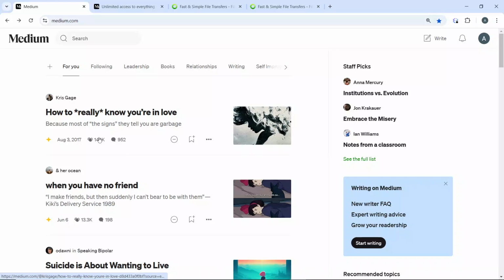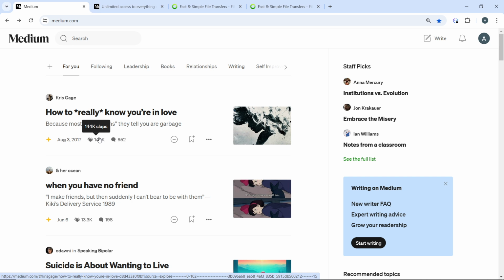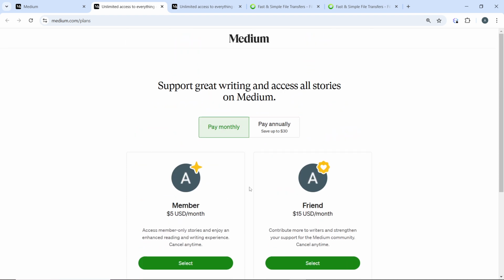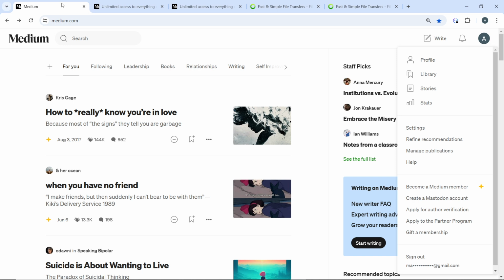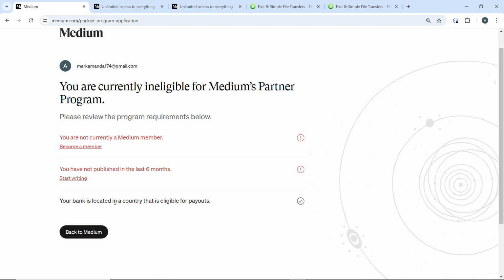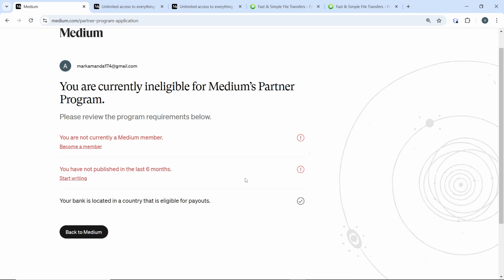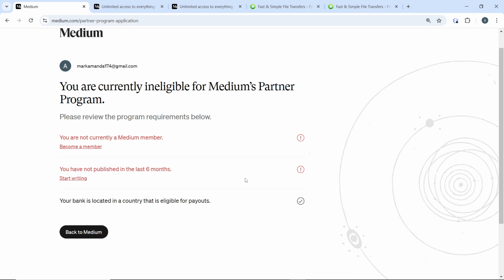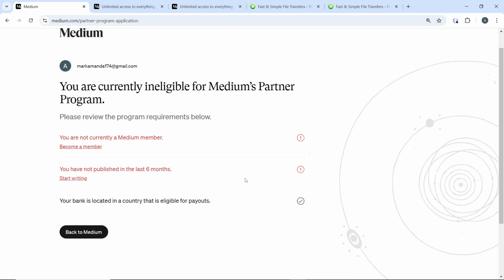How To Join The Medium Partner Program (Easiest way)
In this video I will show you How To Join The Medium Partner Program. It would be good if you watch the video until the end so that you don't miss important steps.